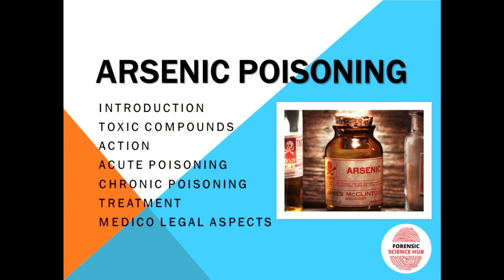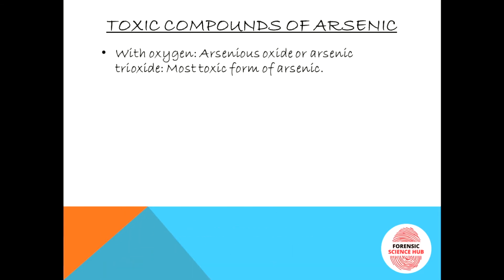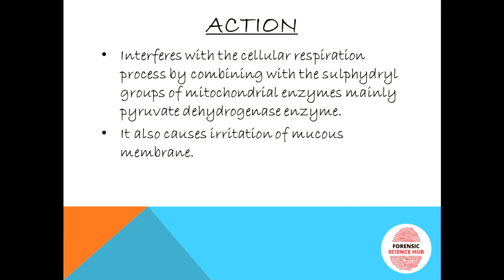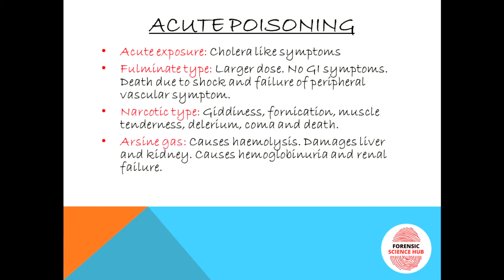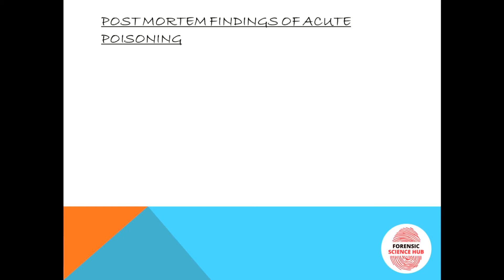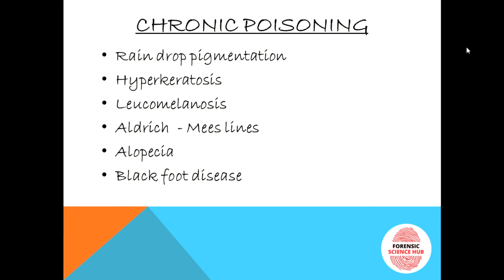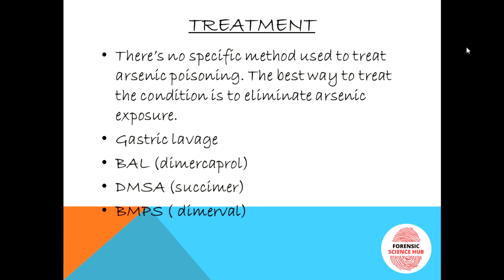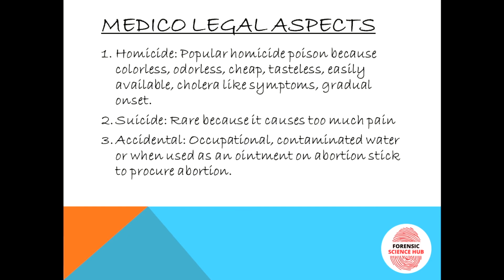Arsenic poisoning | Toxicology | Forensics | UGC NET forensic science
Arsenic is a grey-appearing chemical element (atomic number 33, symbol As in the periodic table) also termed a metalloid. Arsenic can exist in a metallic state in three forms (yellow, black, and gray; with gray predominating) and in ionic forms. Arsenic is considered to be a heavy metal, and arsenic toxicity shares some features with poisonings by other heavy metals.
Inorganic arsenic is metallic or a metalloid element that forms a number of poisonous compounds. In industry, it can be found in a gaseous form termed arsine gas that is very toxic when inhaled.
Organic arsenic is any compound that is made from a chemical combination of the element arsenic with any organic compound (compounds containing a large amount of carbon). These are often termed arsenical organic compounds. Most frequently organic arsenic is a component used in making insecticides and weed killers and other compounds
Long-term exposures to arsenic lower than toxic levels can lead to skin changes (darkening or discoloration, redness, swelling and hyperkeratosis (skin bumps that resemble corns or warts). Whitish lines (Mees' lines) may appear in the fingernails. Both sensory and motor nerve defects can develop. Additionally, liver and kidney function may be affected.